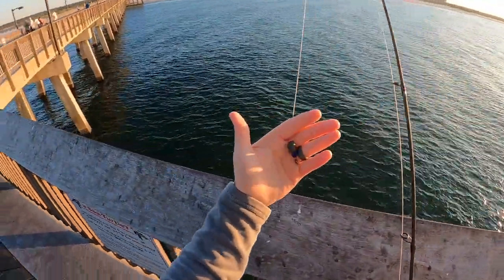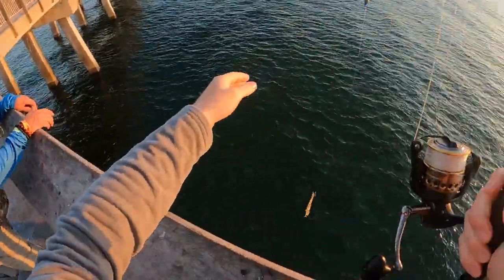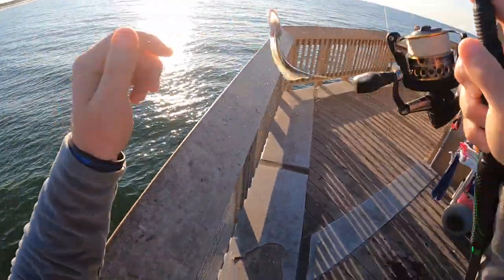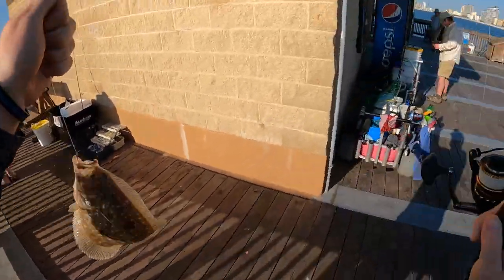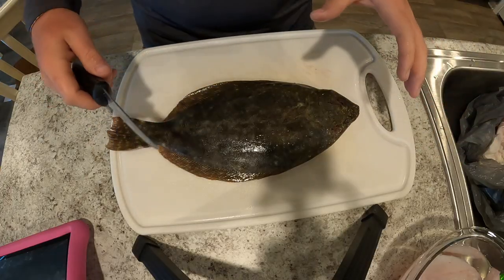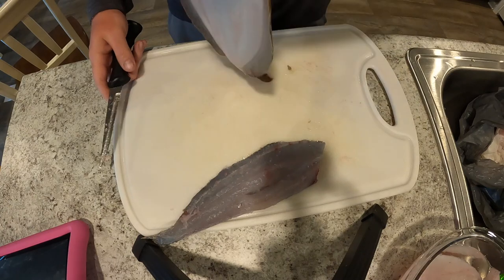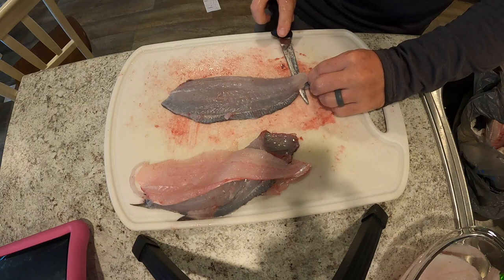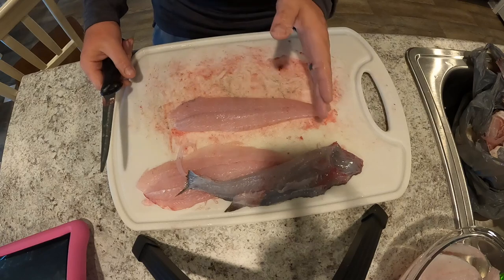FLOUNDER From The Pier & How To FILLET Them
Caught several Flounder from the pier this day and took a nice keeper home to fillet for dinner!

Book a guided surf fishing trip today and fish right off the beach with G2 Coastal!
I provide all gear needed to enjoy a guided surf fishing trip along the Alabama Gulf Coast in Orange Beach, Gulf Shores, and Fort Morgan.